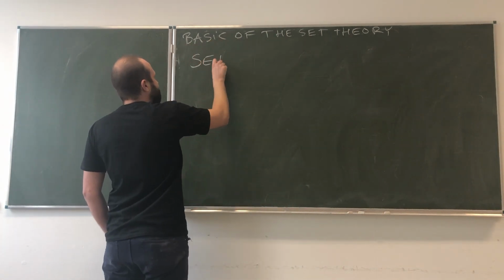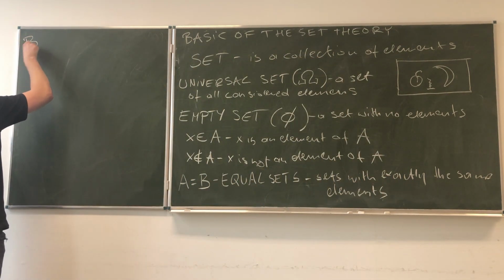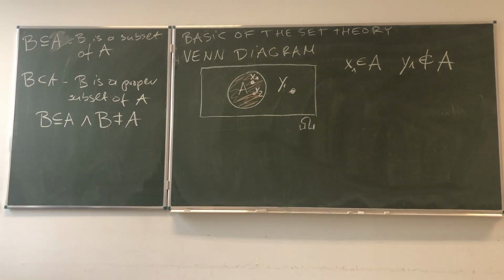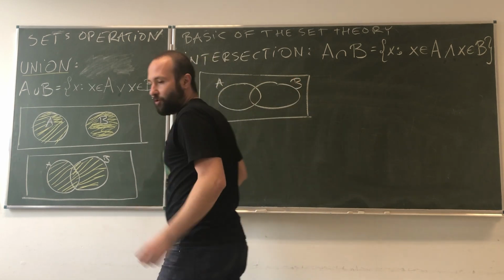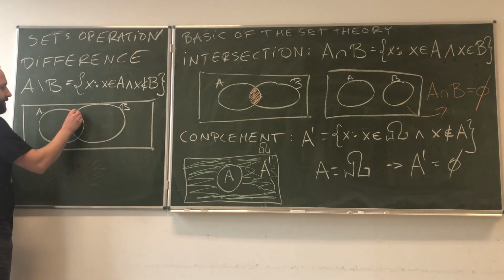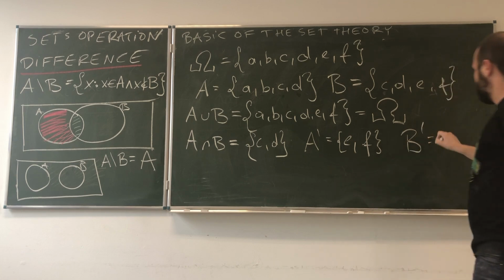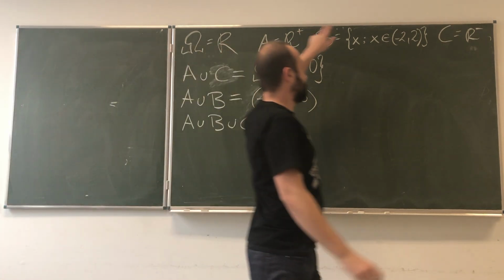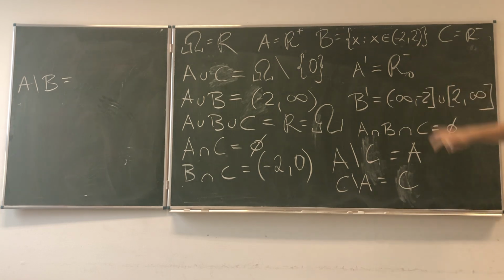13. MFE: Basics of the set theory.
the video introduces the basic concepts of set theory.